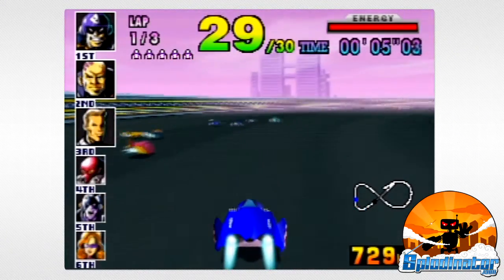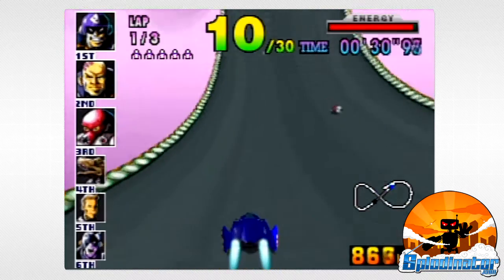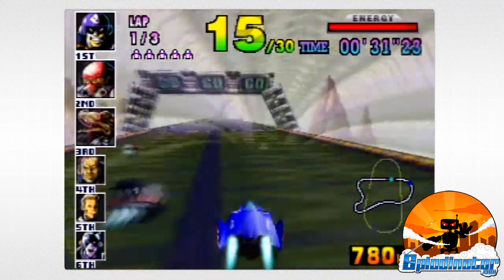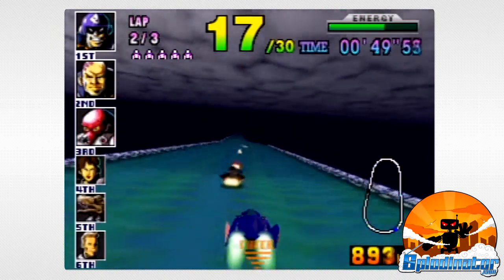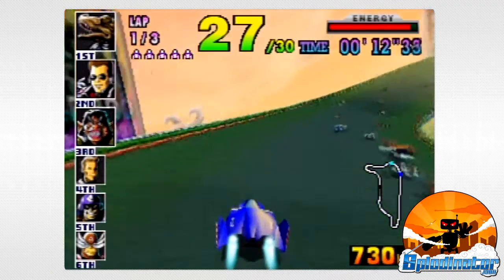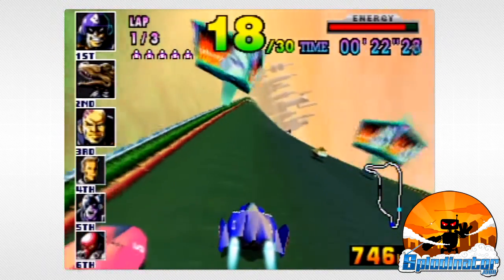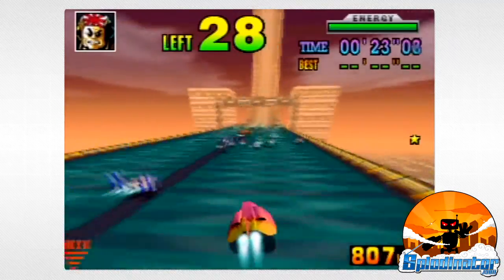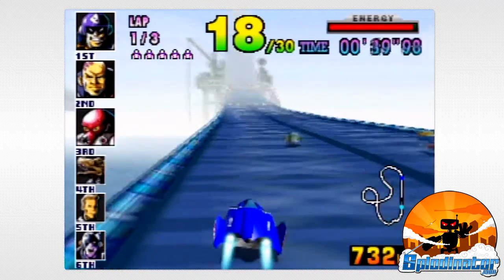F-Zero X Review - Definitive 50 N64 Game #20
Every Nintendo 64 features an Extension port underneath for a very specific purpose - the 64DD - a disc-drive add-on intended to answer competitor's larger CD-based media. It doesn't give the system the ability to play normal CDs, but rather proprietary 64MB disks.

These disks could work on their own, or as expansions to regular cartridge games - such as F-Zero X.

The original F-Zero made for a stunning demonstration of the Super Nintendo's Mode-7 technology - and so too does F-Zero X show off its system's capabilities. Not with more detailed graphics, but by taking full advantage of true, polygonal 3D.

F-Zero X takes players through grand spiralling tracks full of twists and turns and tubes. It's a fully realized version of what could only be dreamed of for its predecessor.

In its time, F-Zero X was actually criticised by some for its simplistic graphics, but unlike so many other N64 games which suffer from devastatingly choppy frame rates, F-Zero X maintains a smooth 60 FPS. It may be less showy than the other super-fast futuristic racers we've featured on this list, but F-Zero X has also aged much better than most.

X also adds a whopping 26 more playable characters to the original game's four. Joining Captain Falcon and Samurai Goroh are all kinds of other colourful characters and freaky aliens. Not the least of whom are the mysterious James McLeod and the suspiciously rotund, mustachioed, star belt-buckle wearing Mr. EAD. Every character has his or her own vehicle and stats, and best of all, they all hit the track with you in races.

Although the 64DD was announced before the N64's launch, it took an eternity to develop. Ultimately, Nintendo managed to largely back away from the project. Selling the add-on only briefly, beginning in late 1999, and only in Japan. Only 10 compatible games and other software items were released for the system, despite numerous others originally being planned.

Among the handful of 64DD titles to actually release is the F-Zero X Expansion Kit. This gives the game 12 extra tracks, a car editor, and a very robust level editor as well. Ghost data can be saved, and custom cups can even be created. Of course, that experience is largely off-limits, as getting your hands on a 64DD can be a difficult and expensive process.

Never the less, F-Zero X is still stacked with quality content. The game contains four normal Grand Prix cups of 6 tracks each. An additional cup that actually allows you to race on randomly generated tracks can also be unlocked.

In addition to Grand Prix and the expected Time Trial mode, there's also Death Race mode. Here, you take on 29 computer opponents along an endless straight-away. The idea is to bash and smash the other vehicles into oblivion with side and spin attacks.

Finally, F-Zero X also provides a VS. mode for 2 to 4 players, a welcome addition after the original F-Zero's lack of multiplayer, but very much expected in the N64 era.

F-Zero X was followed by the fantastic F-Zero GX on GameCube and a number of GBA titles, but we sadly haven't seen much of Captain Falcon and friends since.

Let me know what you think of F-Zero, the 64DD, and the Definitive 50 in the comments section below. Check back next week for entry #19 on the Definitive 50 N64 games!